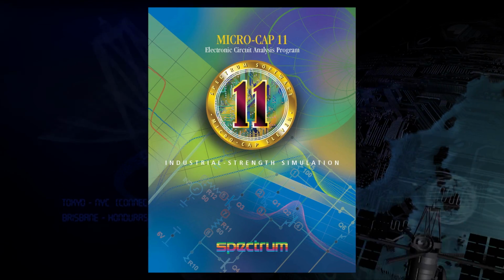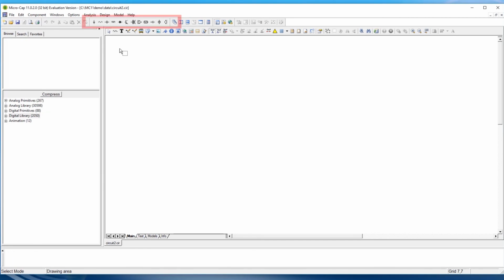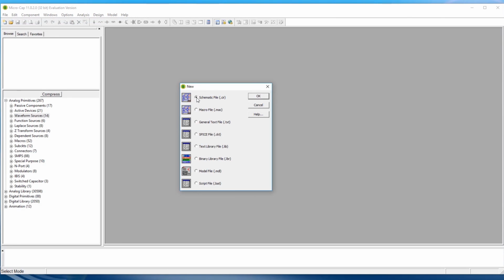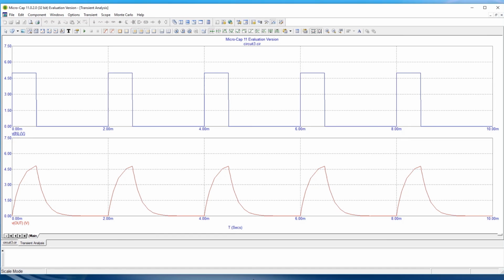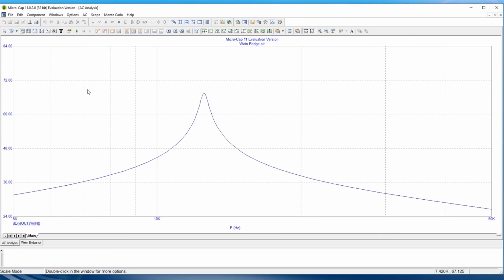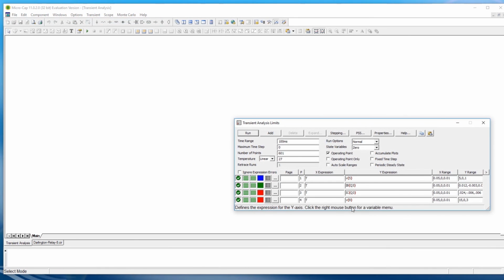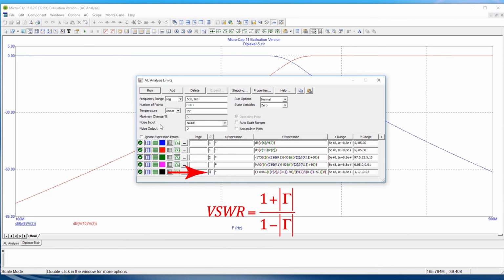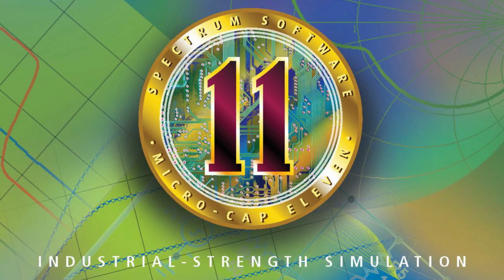Micro-Cap 11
This presentation was presented to the Brandon Amateur Radio Society in Brandon, FL on November 17, 2016.